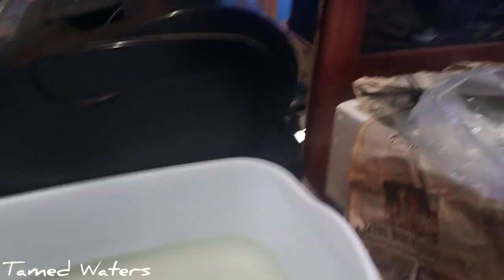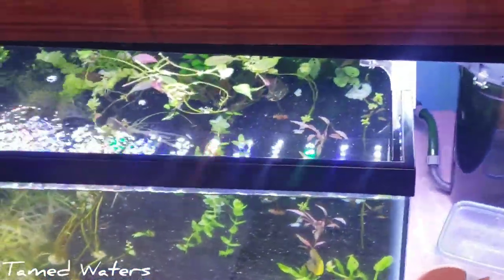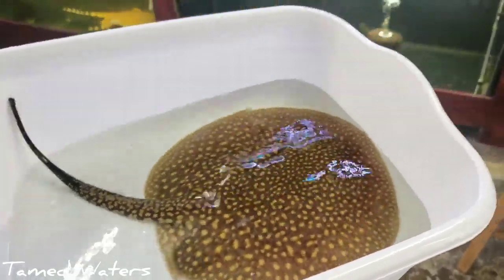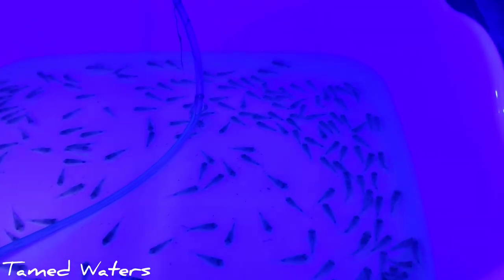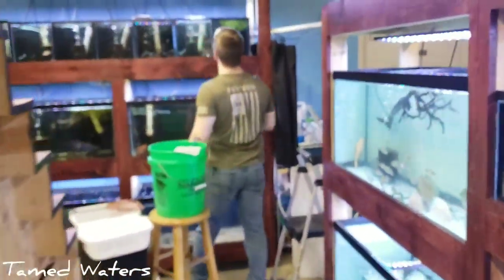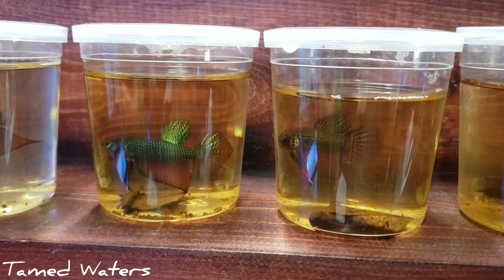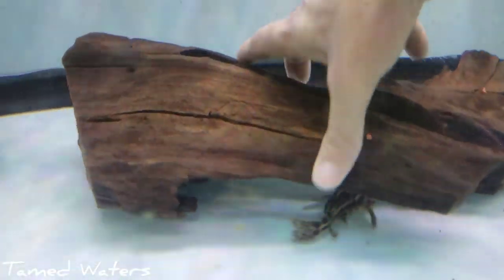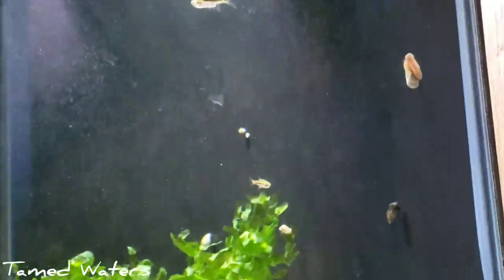Import order unboxing/ fish store tour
Here is a video of me unboxing one of my big import orders as well as a store tour.

Share on social media! Thanks.